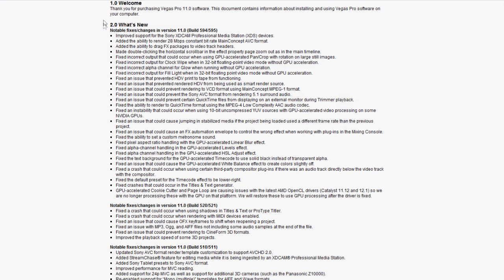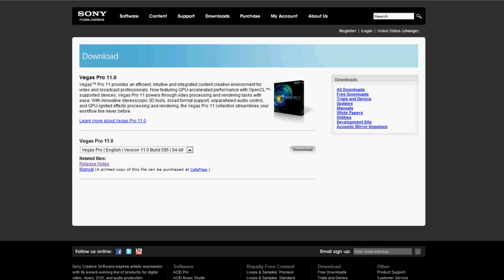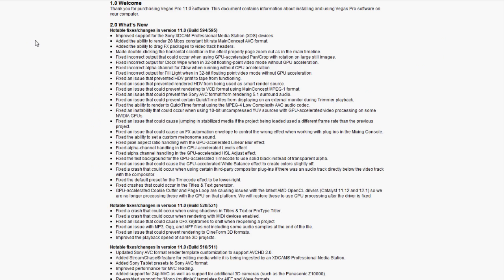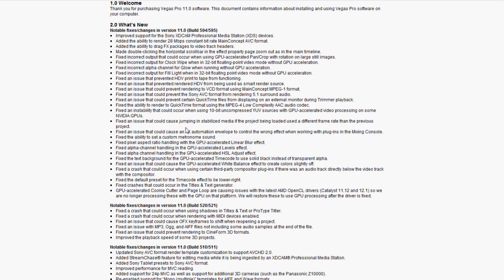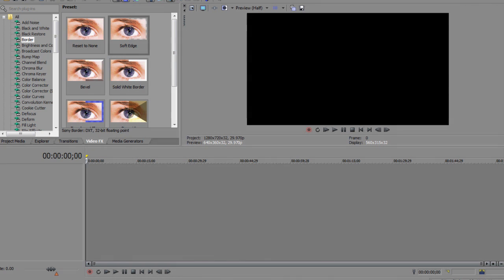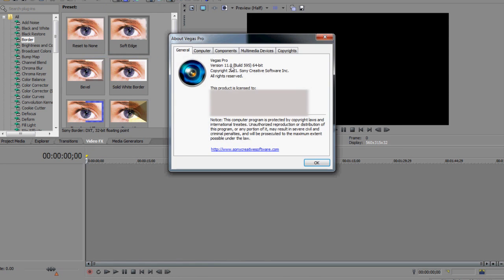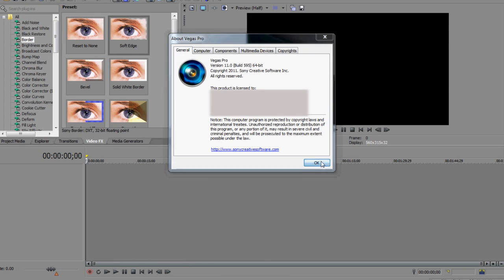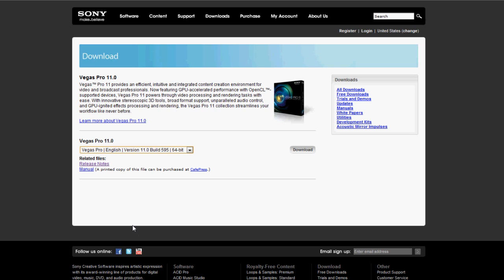Sony Vegas Pro 11 BIG UPDATE! February / March 2012 .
Can I grab a LIKE? It let's me know someone's watching ;)

Sony Creative Software has recently released a new update (Build 594/595) for Sony Vegas Pro 11. The update is of course free, and is just over 200MB.

There are a lot of fixes included in this update and some that I myself will benefit from. There are a lot of fixes regarding rendering and GPU accelerated processes , and also a number of smaller fixes!